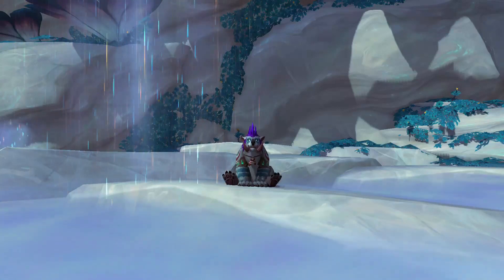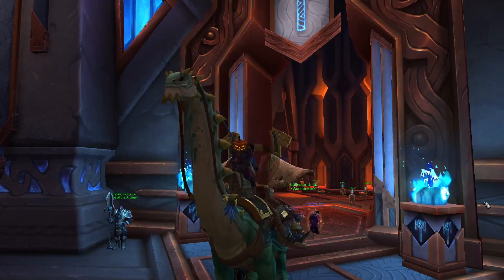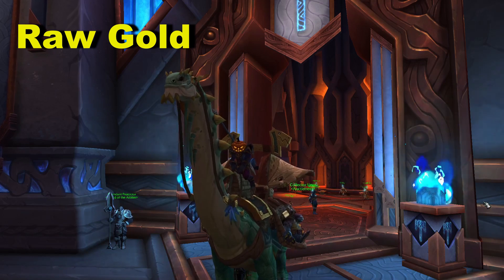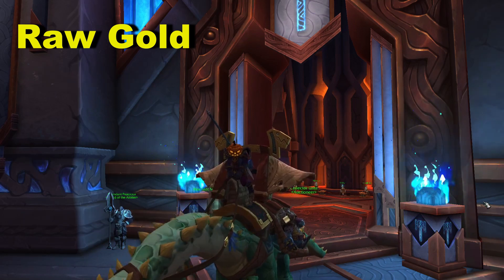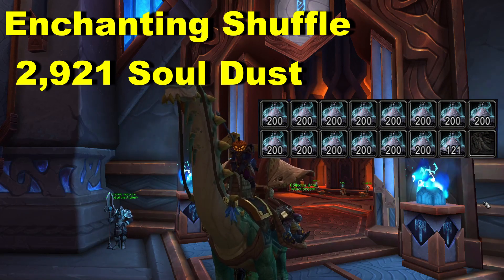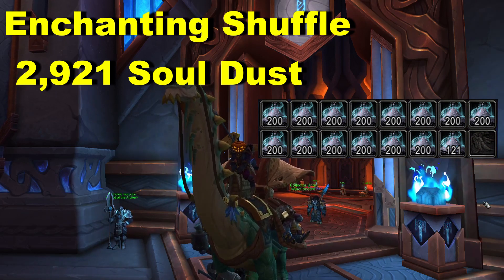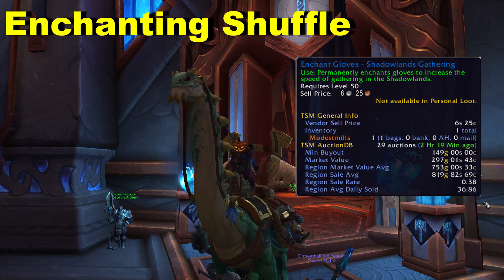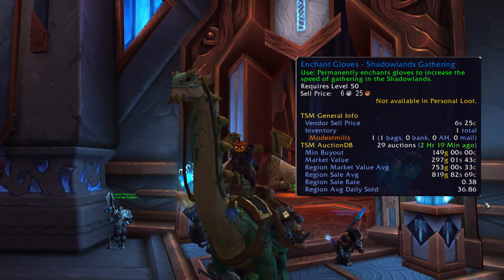Shadowlands Shrouded Cloth Cape & Bracer Shuffle!! | 50-100k | Raw Gold & Enchanting Shuffle!!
Hey everyone this is my data covering the new Shadowlands bracer shuffle. Roughly 15.9k raw gold shuffle crafting and selling the capes and 50-100k in soul dust and enchating shuffle right now!! This is great and will be the best raw gold shuffle for tailoring later on in the expansion!